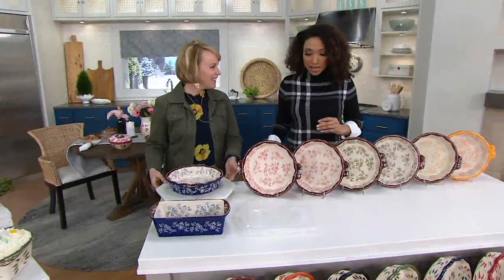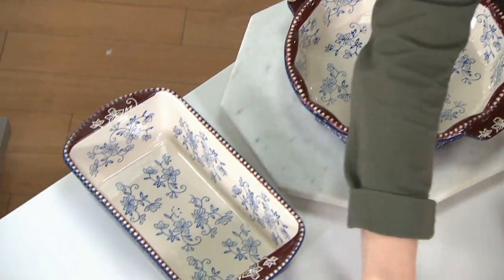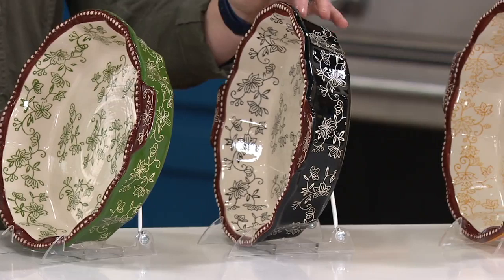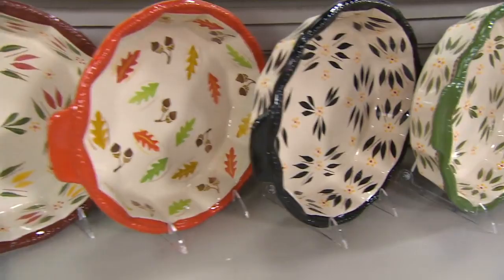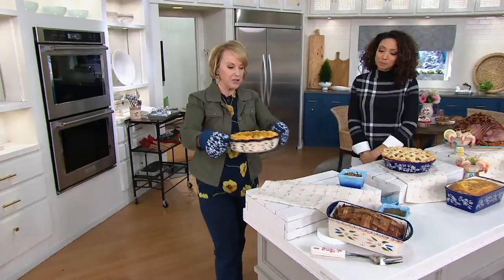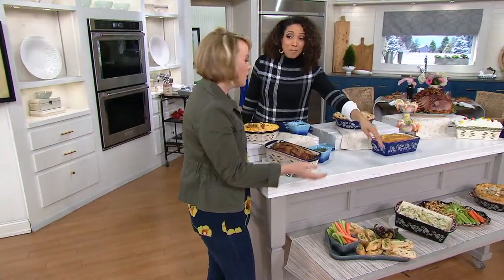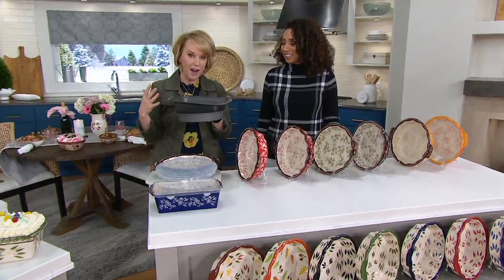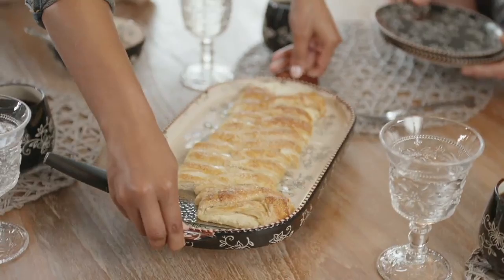Temp-tations 1.75-qt Loaf Pan and 9" Pie Baker on QVC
Temp-tations 1.75-qt Loaf Pan and 9" Pie Baker